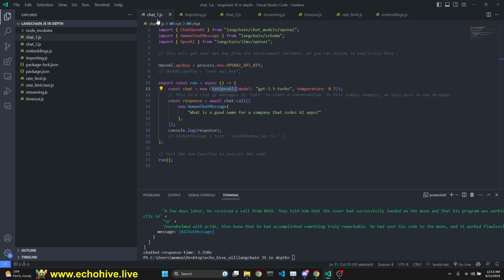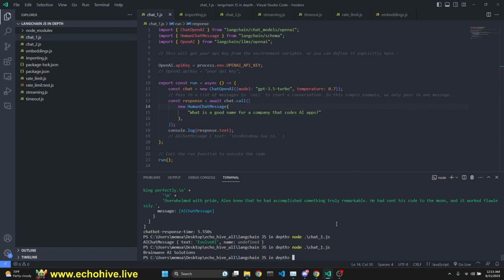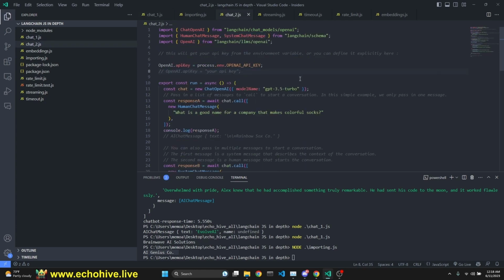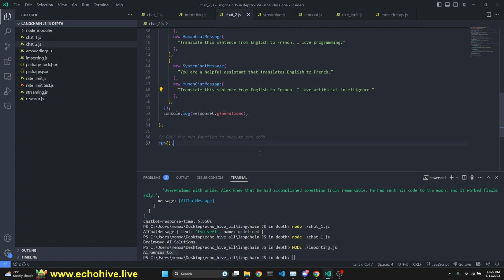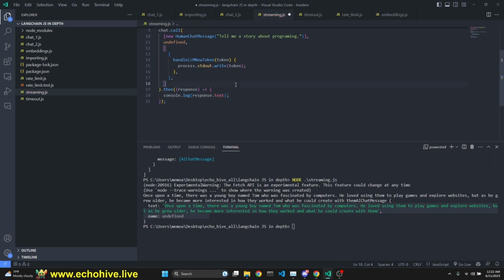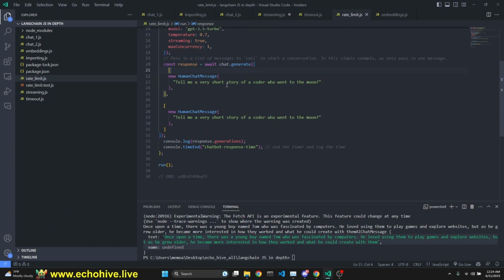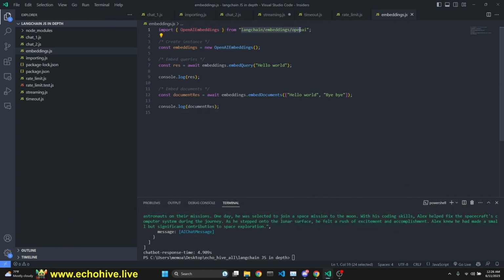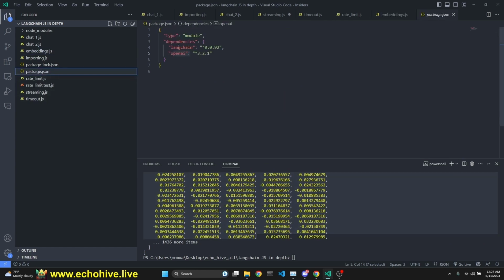Langchain & JavaScript deeper look at chat models, streaming responses, embeddings and more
in this video we will be taking a deeper look at how we can use chat models like gpt-3.5-turbo and GPT-4 with JS Langchain along with streaming responses, embeddings, rate limiting and more.

CHAPTERS:
00:00 Introduction
00:35 How to use chat models
02:37 System and user message
04:56 Streaming responses
06:13 Rate limiting
08:27 Embeddings